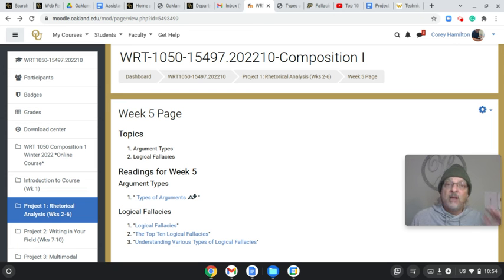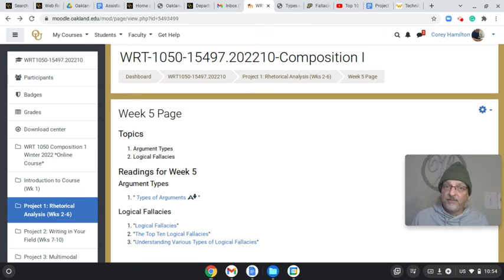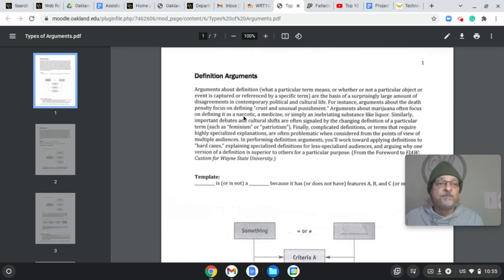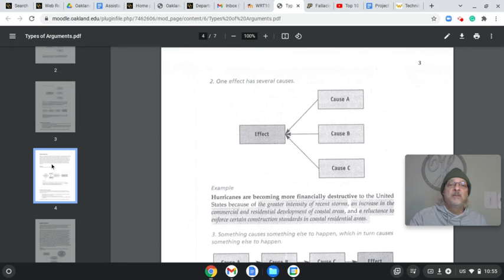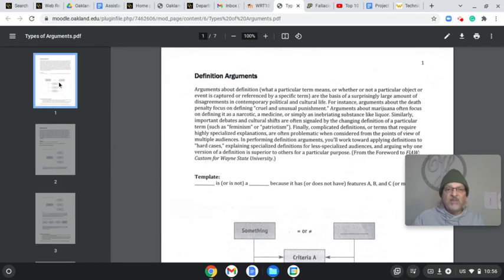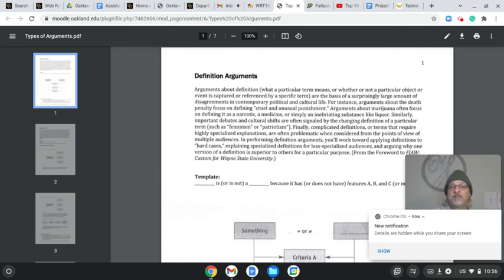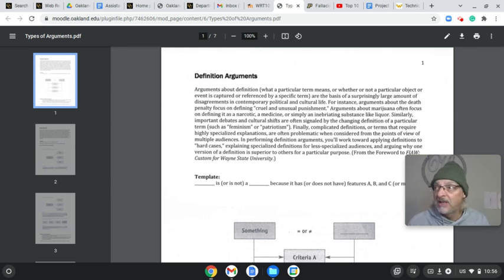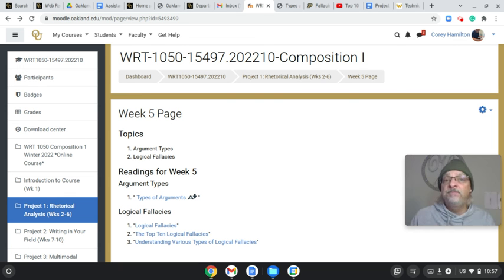WRT 1050 Winter 2022 Week 5 Overview